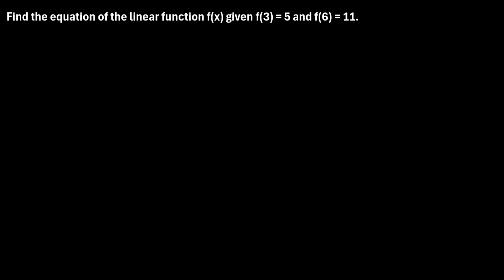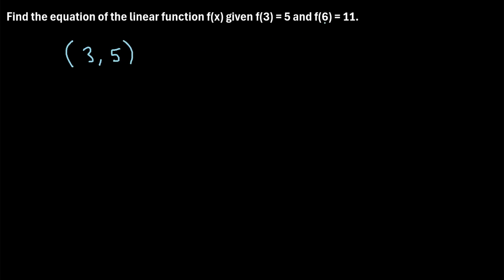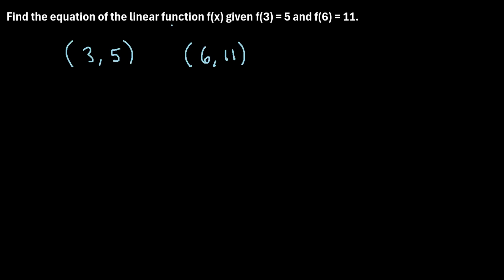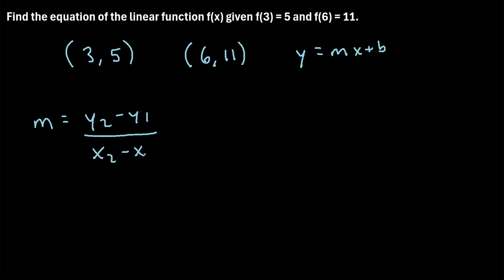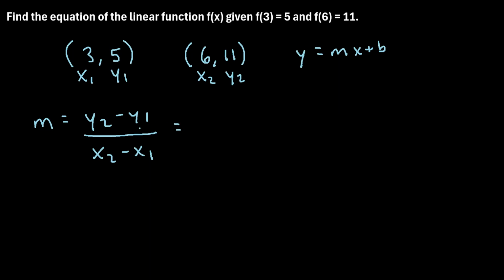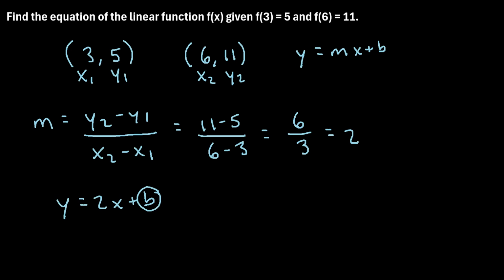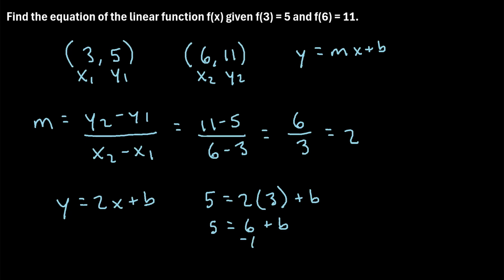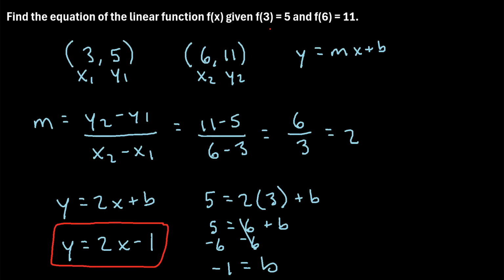How to Find a Linear Function Given Two Function Values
In this video I explain how to find a linear function given two function values, including a step-by-step example.